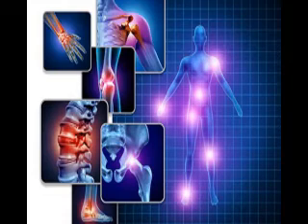EXAMINATION OF TONE SPASTICITY AND RIGIDITY-CLINICAL EXAMINATION-NERVOUS SYSTEM | T C ANKRAH EP216